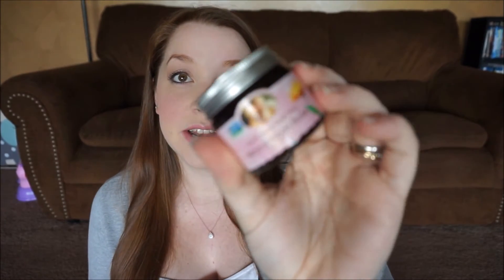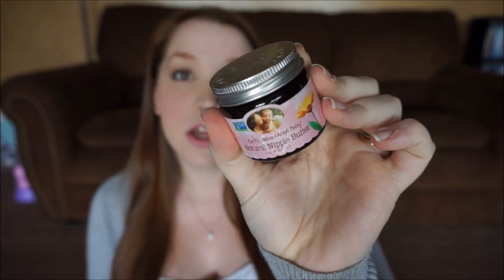Exclusively Pumping // What to Bring to the Hospital When Planning to Exclusively Pump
// More exclusively pumping videos!

// Breast Bottle & Beyond -Support Group is a FaceBook group I am an administrator of. It was created by my good friend, Josi Wolfenbarger. Josi is a student studying to become a certified breastfeeding specialist, who is passionate about helping mommas along their journey. We are a pump advocate support group & our goal is to help mommas with any and all breastfeeding questions, support and more! *We DO allow nursing photos & posts*

// Exclusively Pumping Moms PRIVATE GROUP is a Facebook group for exclusively pumping mommas ONLY. *They do NOT allow nursing posts or photos*